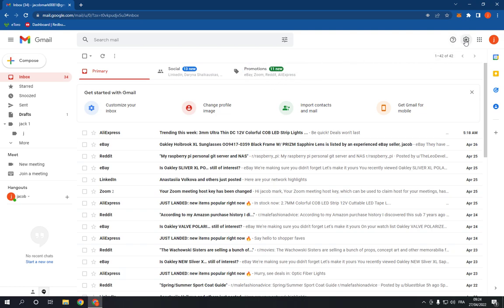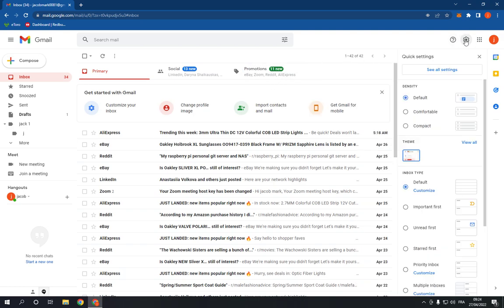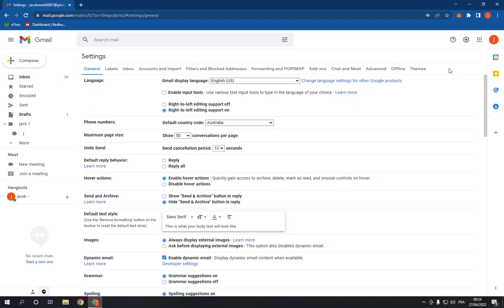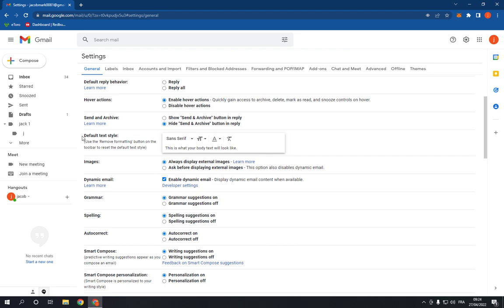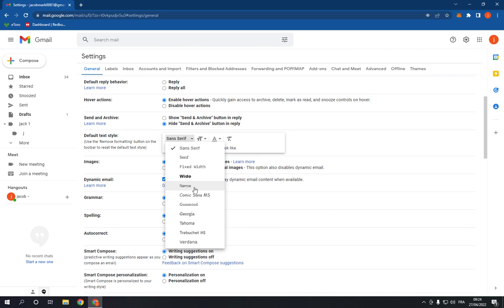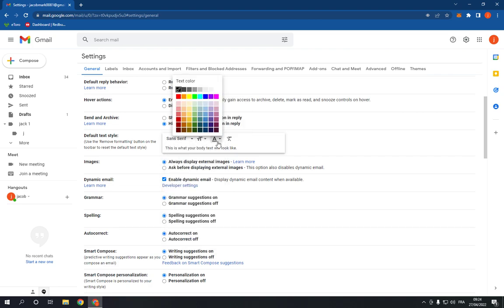How To Change Defualt Text Style on Gmail PC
in this video we discuss :